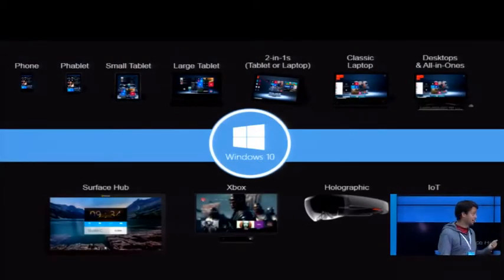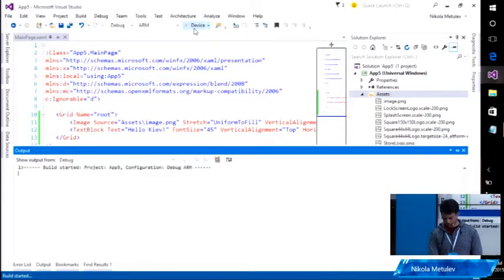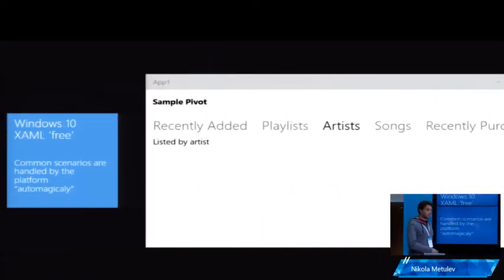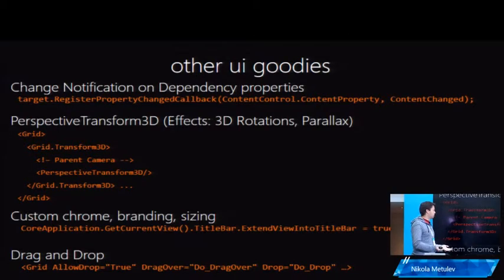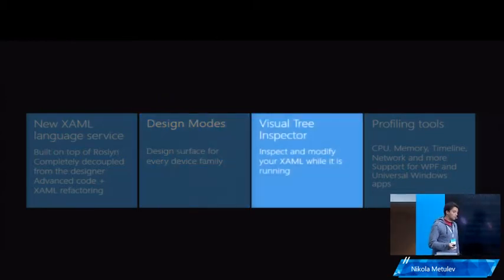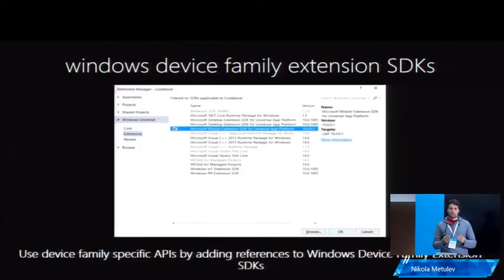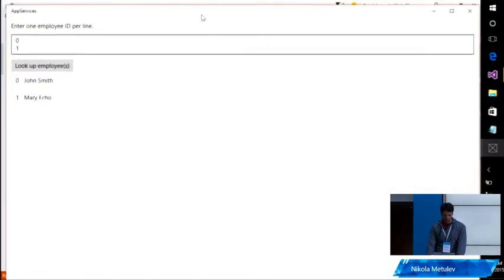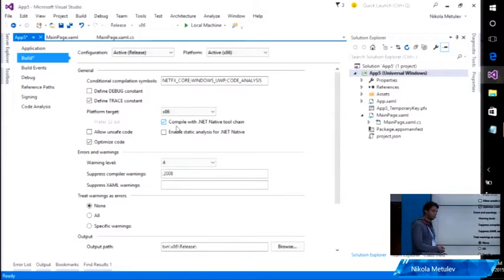Nikola Metulev - UNIVERSAL WINDOWS PLATFORM DEVELOPMENT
Нікола Метулев - РОЗРОБКА ДЛЯ УНІВЕРСАЛЬНОЇ ПЛАТФОРМИ WINDOWS